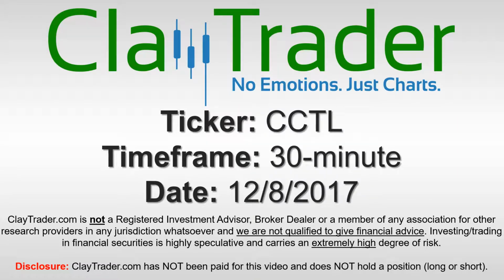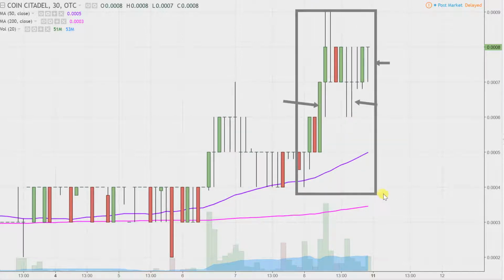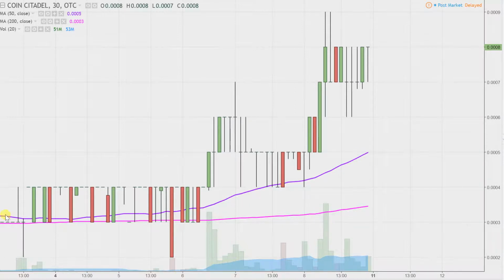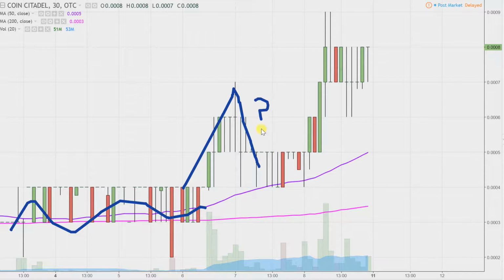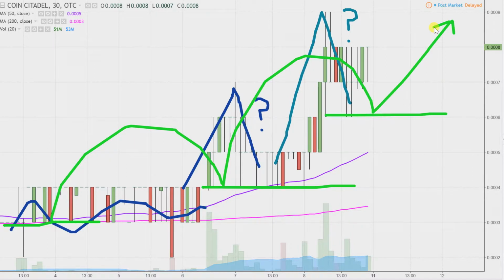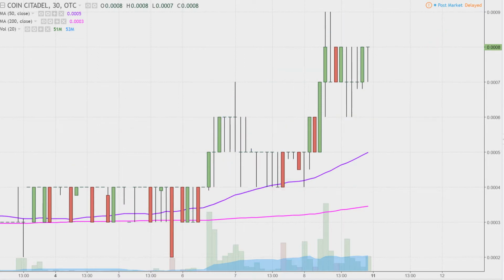Coin Citadel - CCTL Stock Chart Technical Analysis for 12-08-17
Learn how to read stock charts and identify technical patterns as ClayTrader does a quick stock chart review on Coin Citadel (CCTL).